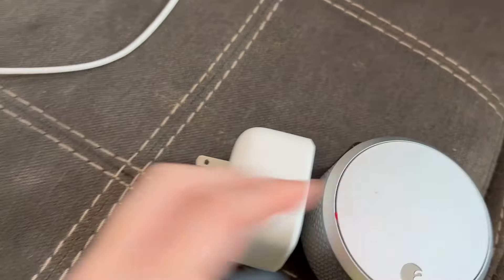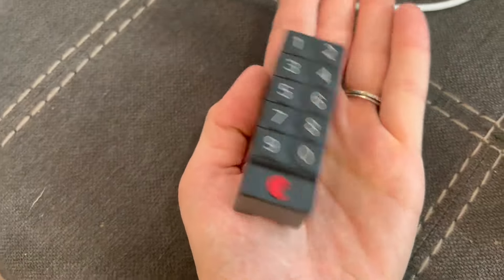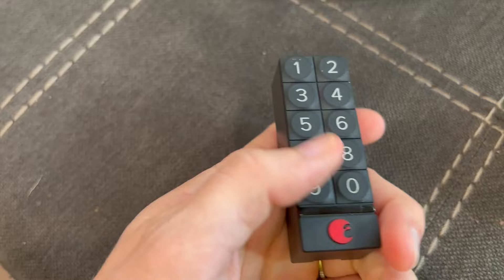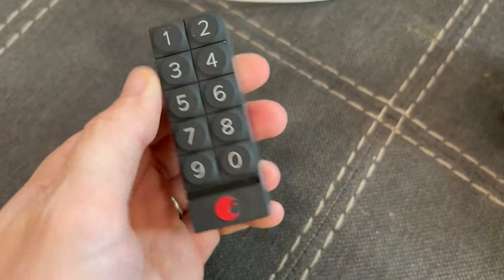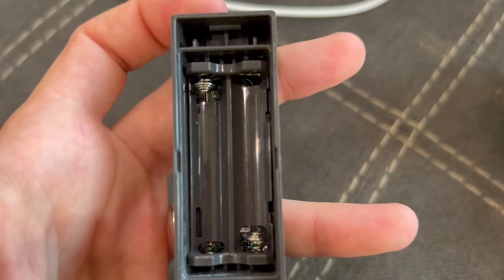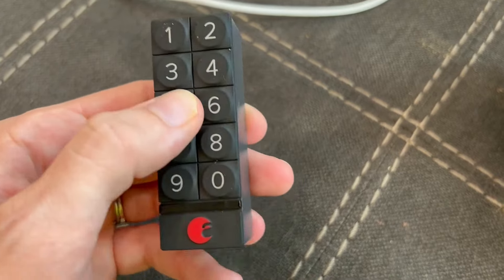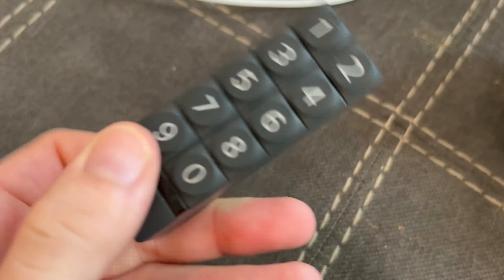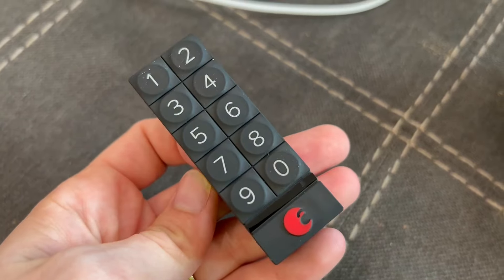August Home Smart Keypad, Pair with Your August Smart Lock Review